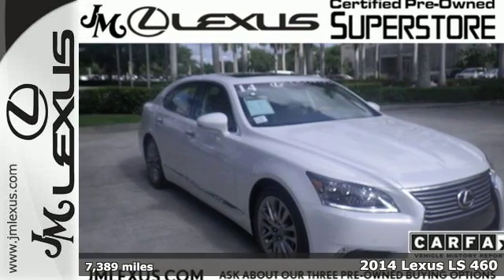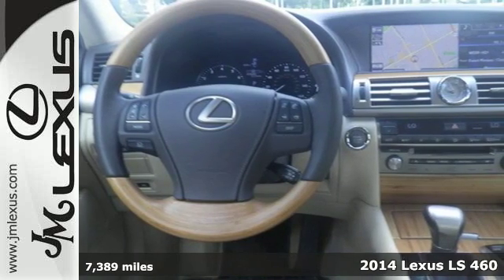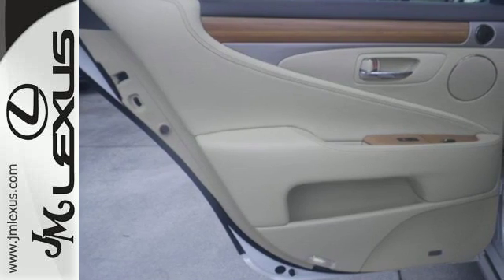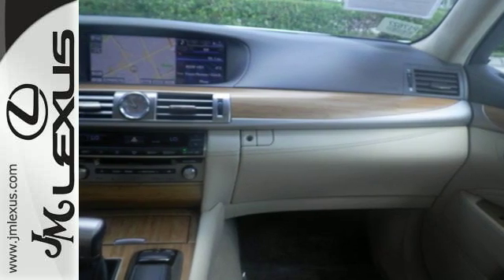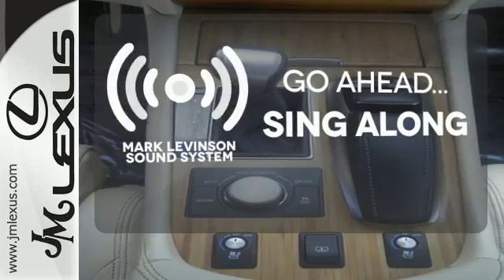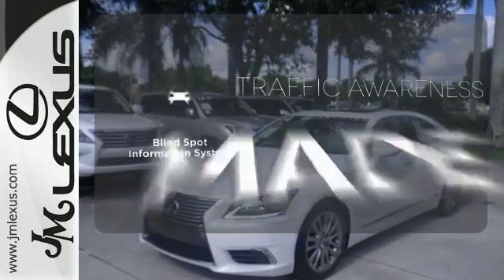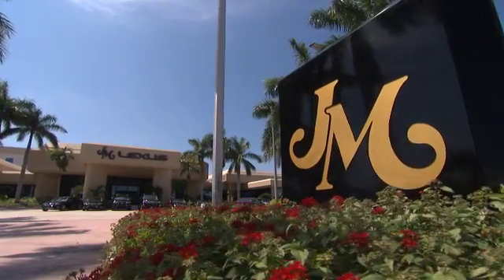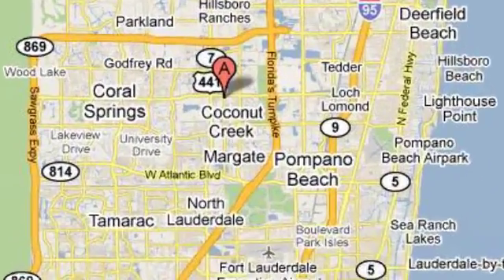Certified 2014 Lexus LS 460 Margate FL Fort Lauderdale, FL P17627 - SOLD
Year: 2014
Make: Lexus
Model: LS 460
Trim: Navigation/Levinson
Engine: 4.6L V8
Transmission: Automatic 8-Speed
Color: White
Interior: Parchment w/Walnut w/Semi-Aniline Leather Seat Tri
Mileage: 7389
Stock #: P17627
VIN: JTHBL5EF3E5126579
You are currently viewing a 2014 Lexus LS 460 at the JM Lexus PreOwned Superstore. Thank you for your interest. We look forward to working for you. Stock #: P17627 Exterior: White Interior: Parchment w/Walnut w/Semi-Aniline Leather Seat Tri Trim: Navigation/Levinson JM Lexus 5401 West Sample Rd Coconut Creek FL 33073

Address:
5350 W Sample Rd